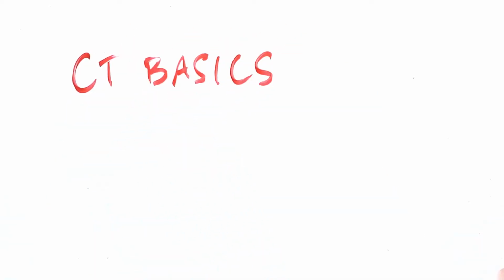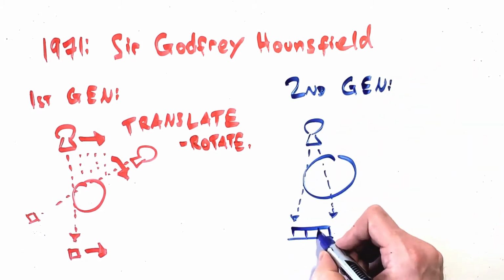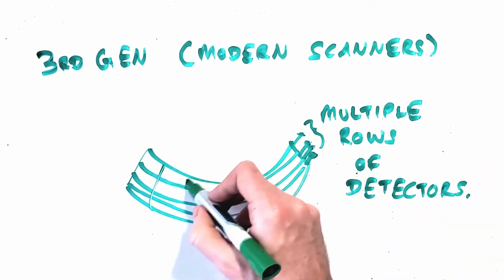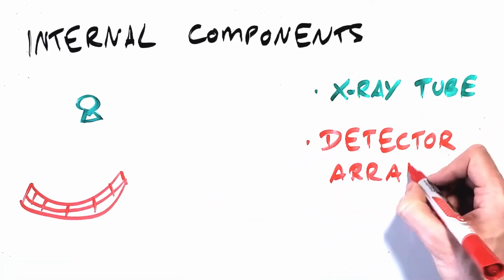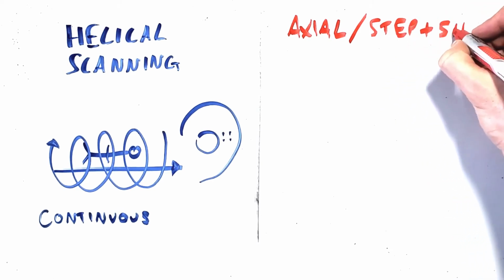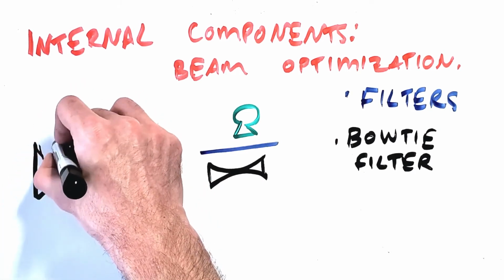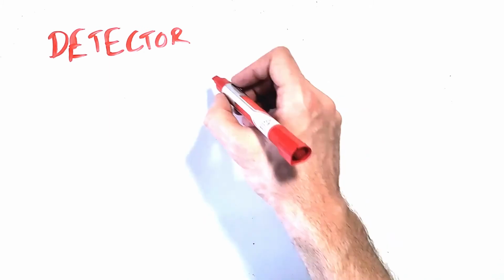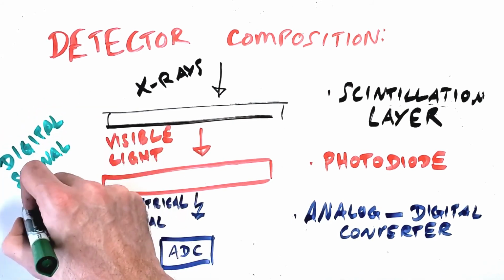Các thành phần cơ bản của hệ thống CT